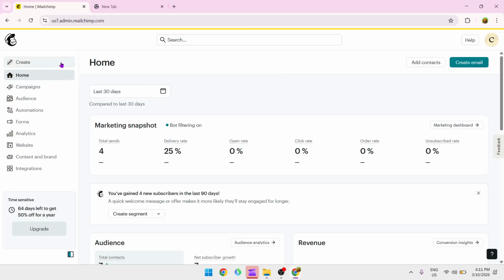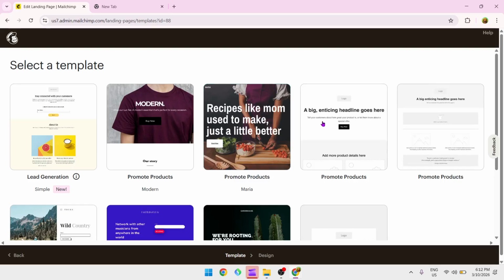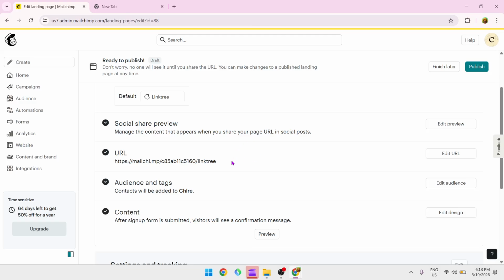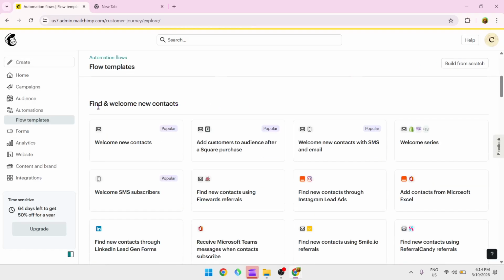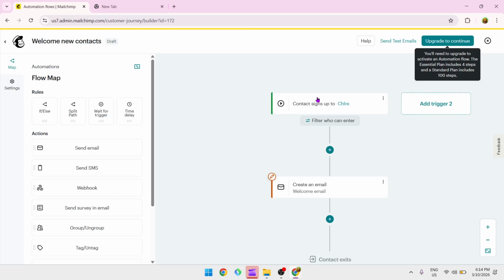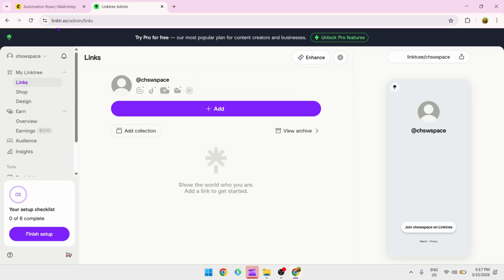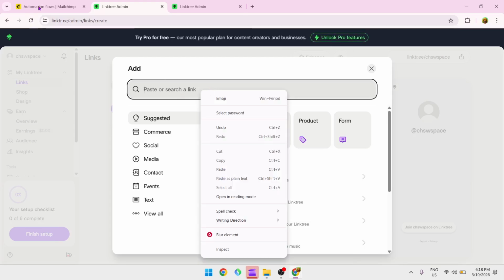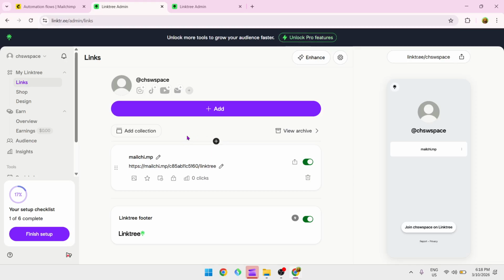How to Build Your Email List from Instagram with Mailchimp in 2026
How to Build Your Email List from Instagram with Mailchimp, Landing Pages, Automations, and Linktree in 2026

In this 2026 tutorial, you’ll learn how to build your email list using Mailchimp with landing pages, automations, and Linktree so you can grow your audience and drive consistent conversions.

This strategy helps you move followers from social media into your email list, where you have more control and better long-term engagement.

In this video, you’ll learn how to:
✅ Create a Mailchimp landing page for lead capture
✅ Connect your landing page to Instagram traffic
✅ Add your Mailchimp link to Linktree bio
✅ Set up automated welcome email sequences
✅ Track conversions from Instagram to email list

This guide is perfect for creators, influencers, marketers, and business owners who want to grow a strong email list from Instagram in 2026.

By the end of this tutorial, you’ll know how to build a full system that turns social media traffic into loyal email subscribers.